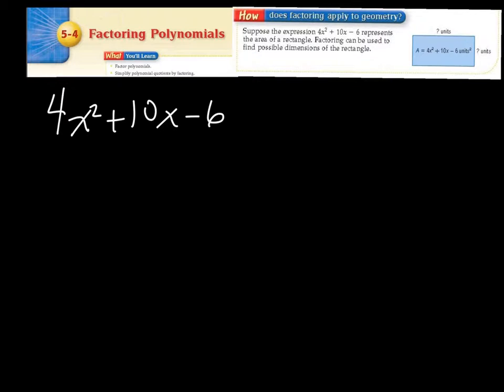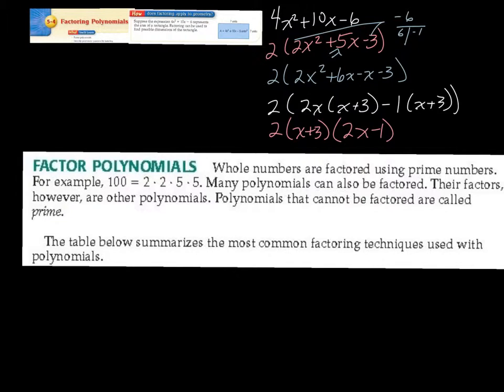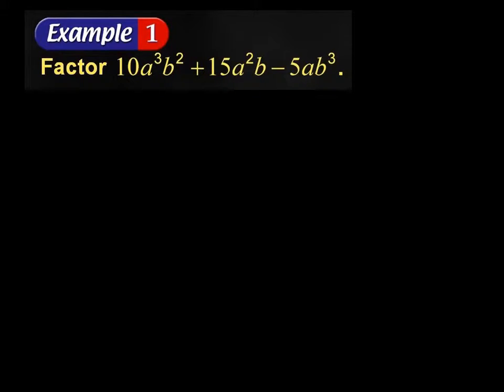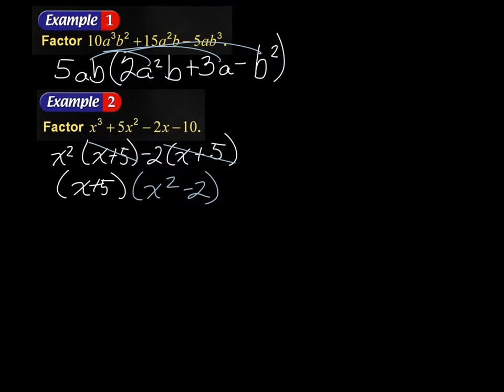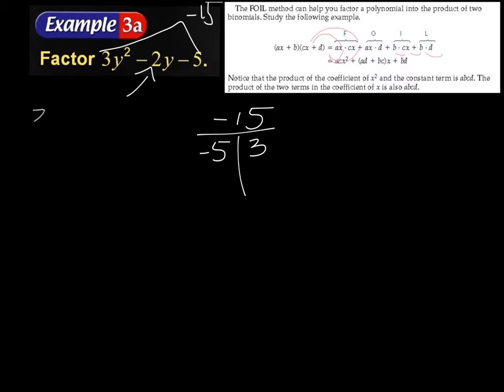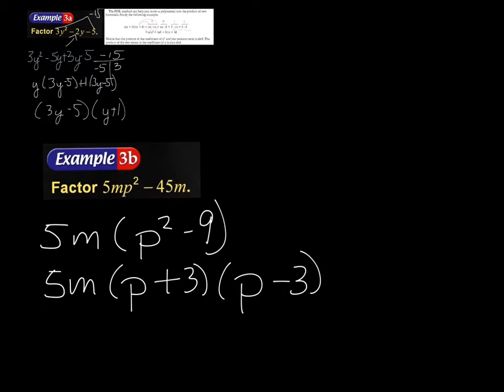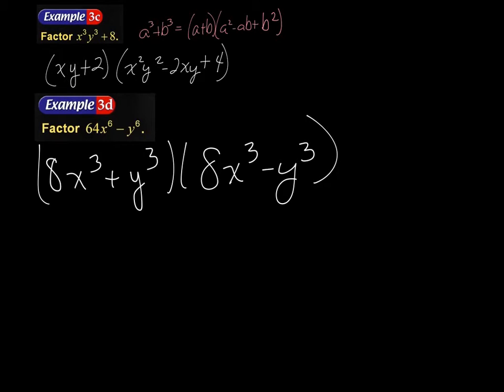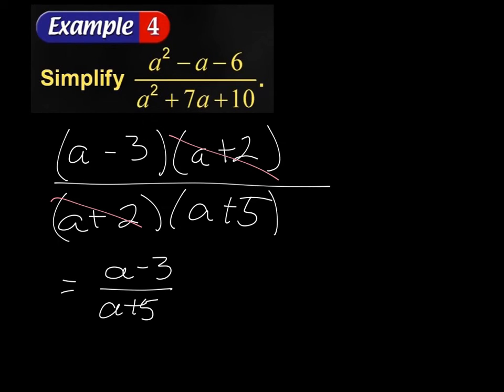5-4 Factoring Polynomials